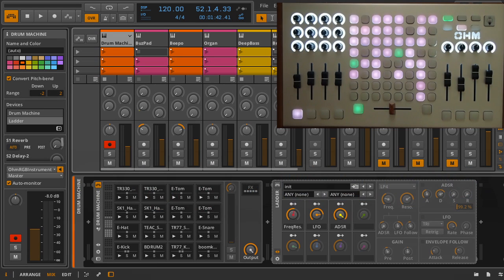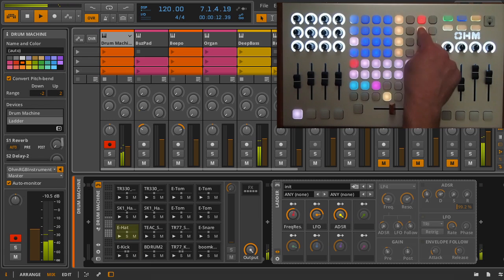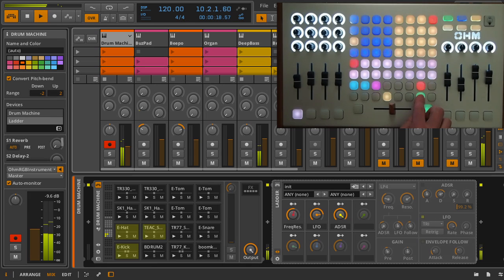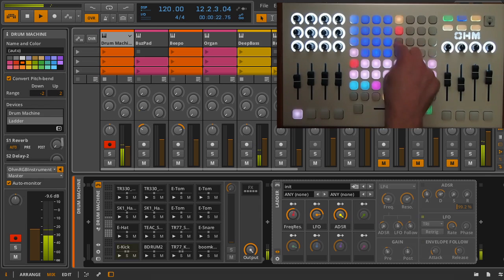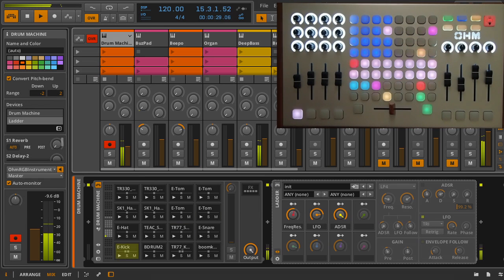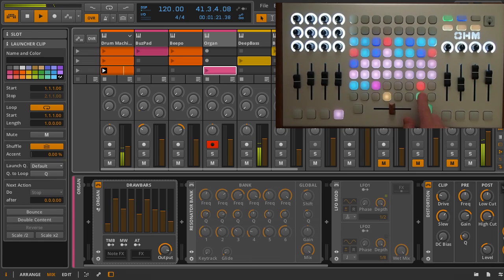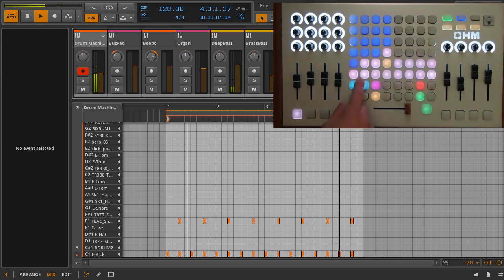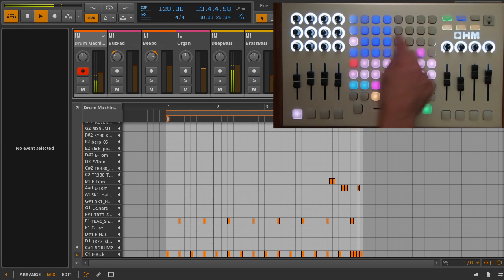Livid OhmRGB and Bitwig Studio: Part 3 (Sequencing)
How to use the Seqeuncer with the OhmRGB and Bitwig Studio.

Livid Instruments: Handmade in Austin,TX USA.